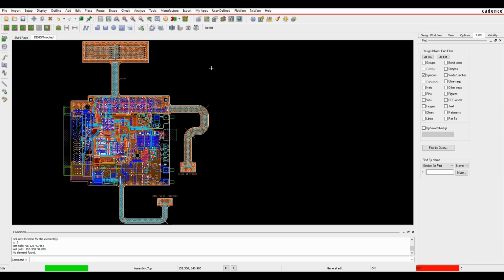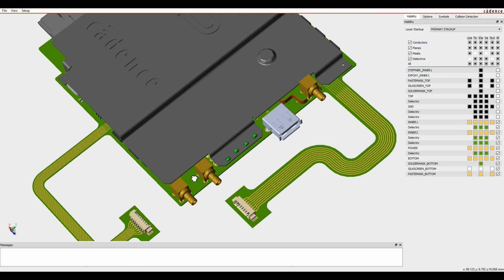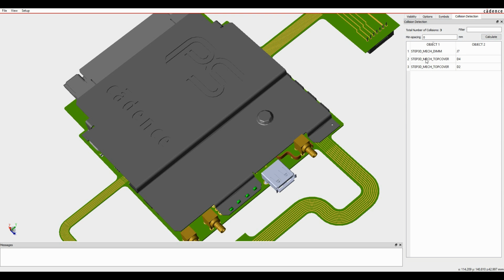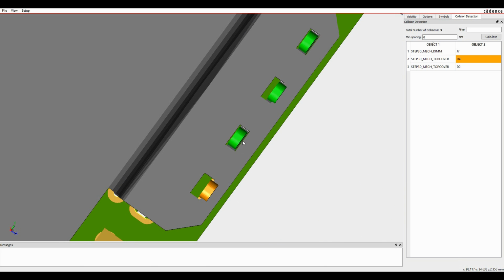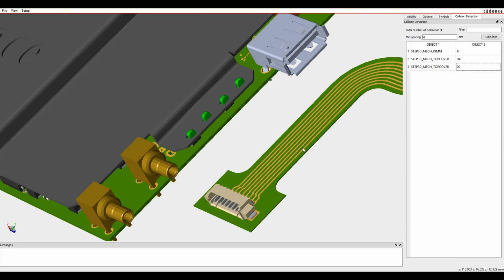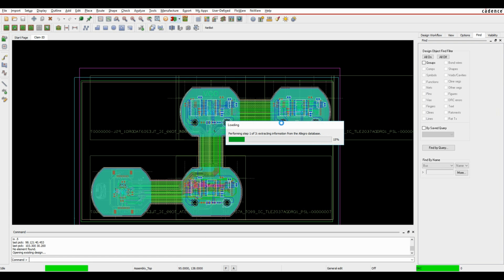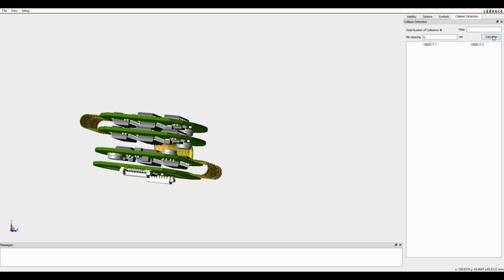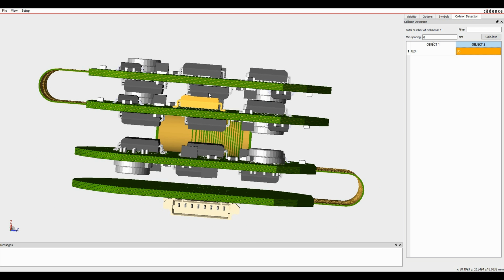Tutorial Cadence 3D Clash Detect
Here we explore the Cadence OrCAD and Allegro 3D engine and how it performs clash detect